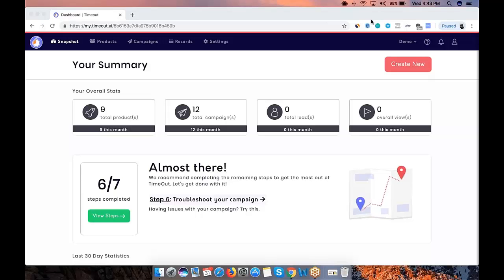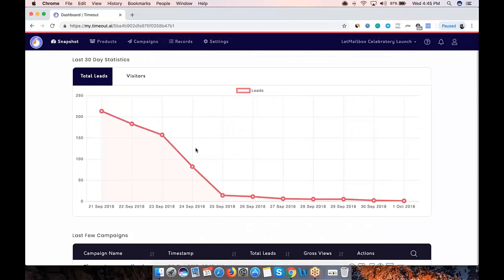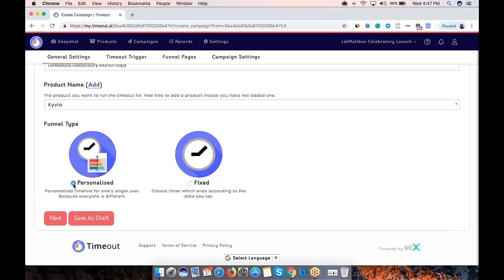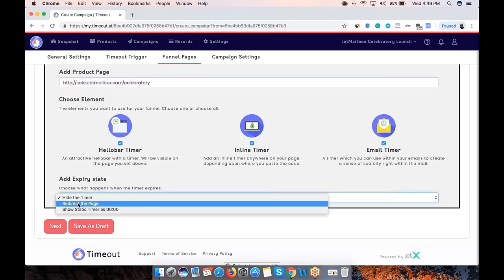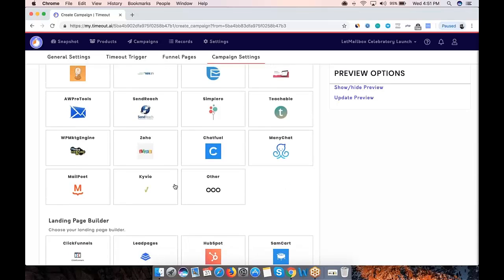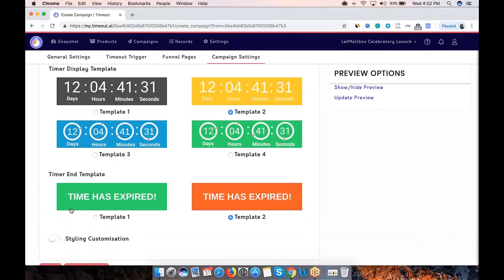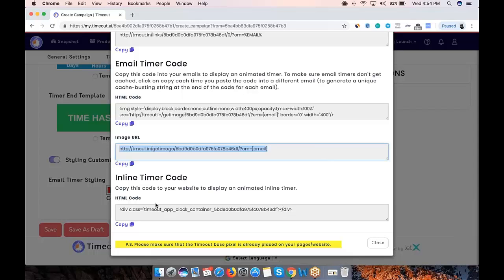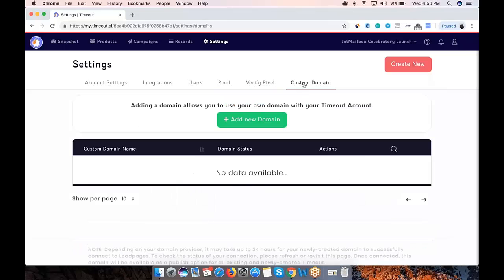Funnel247 Demo 2018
Funnel247 offers a 6-week training program to strategically turn all your funnels passive (you can see the course outline below), and the software - TimeOut - makes the automation happen